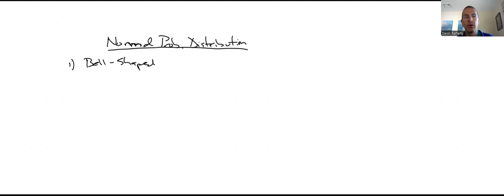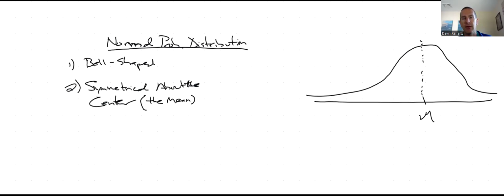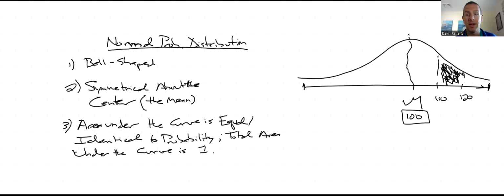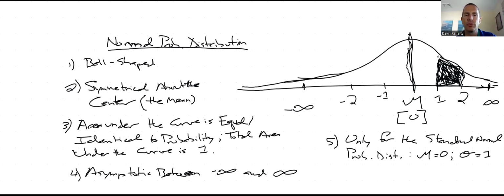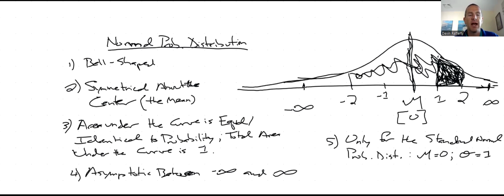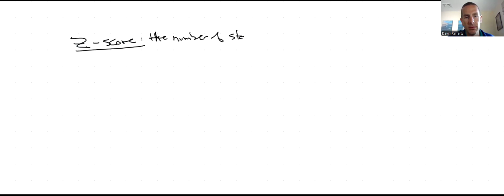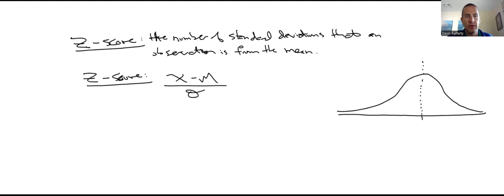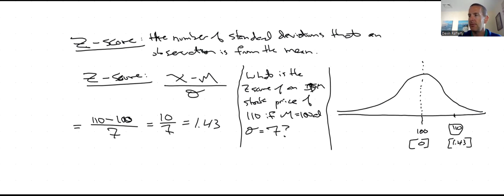EC-300 Intro to Normal Probability Distribution